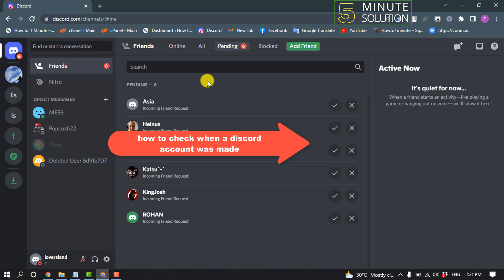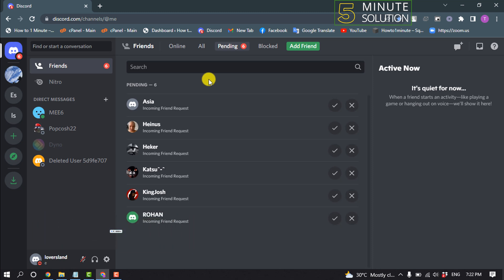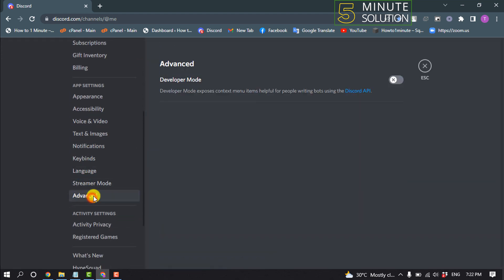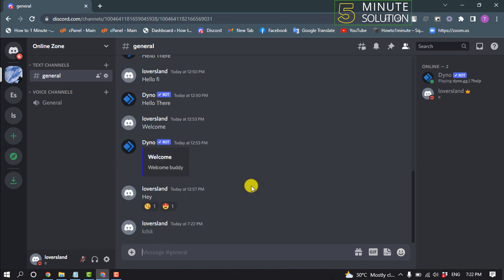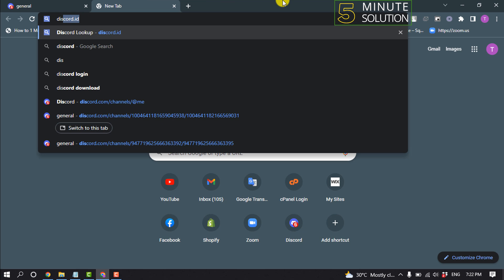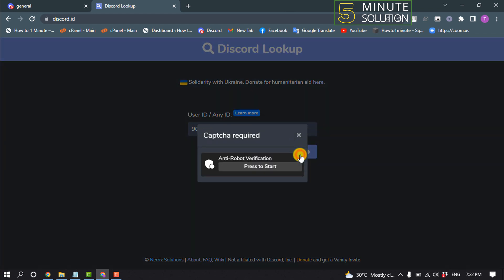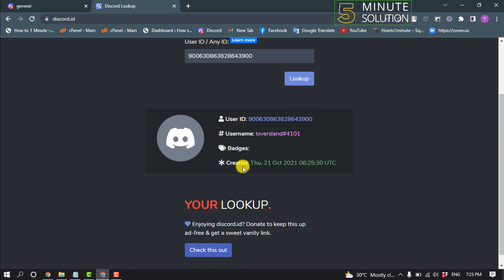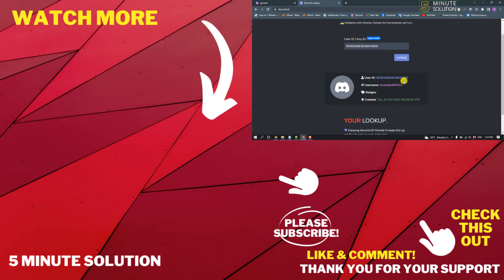How to check when a discord account was made 2024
How To Check When A Discord Account Was Created?
Click on Copy ID. Now that we have our user ID we need to go to the third party tool to get your account creation date.
Go to Discord ID Creation Date Tool. Paste your account ID into the Discord ID Section. Click on check the date.

▼ Related Keywords ▼

"discord lookup id"
"discord age checker by istaunch"
"how to check discord account age mobile"
"discord server age checker"
"discord account checker"
"discord creation date"
"how to check discord account age mee6"
"discord account age checker bot"